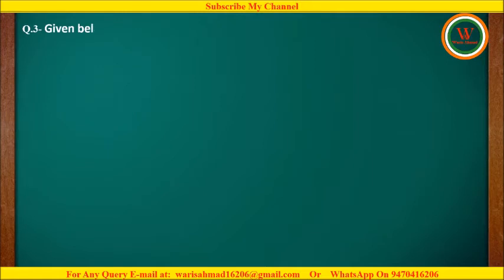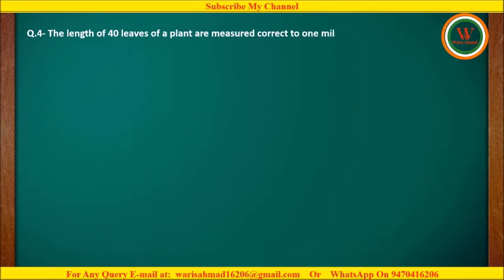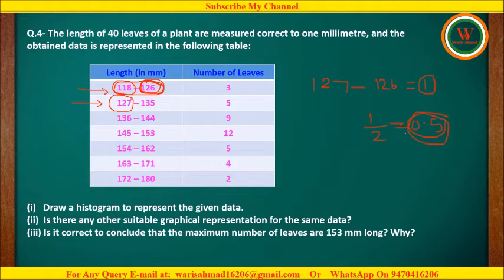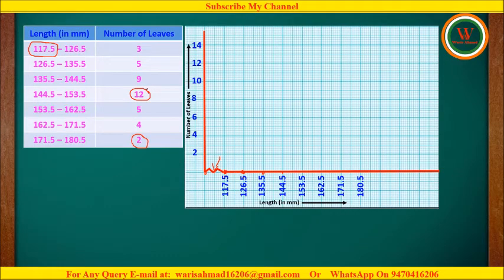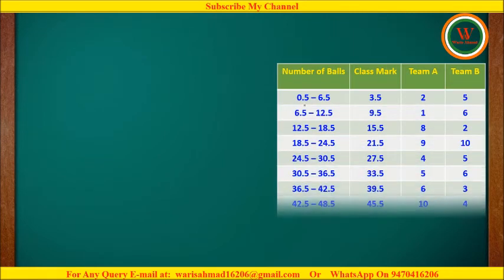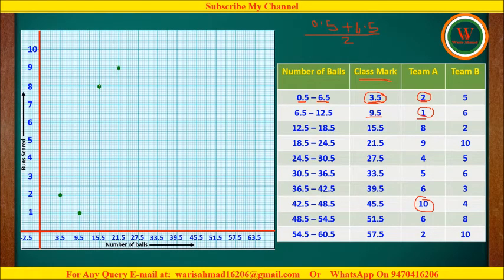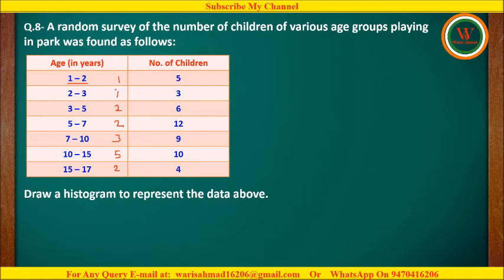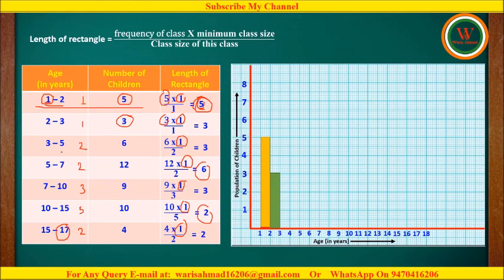Statistics / Exercise 14.3 / NCERT / Class IX / CBSE / ICSE / BSEB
Mathematics / NCERT / Class IX / CBSE / ICSE / BSEB